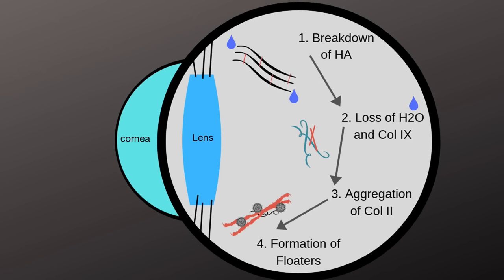🔴How to Get Rid of Eye Floaters - 3 Eye Floaters Treatments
Dr. Joseph Allen reviews eye floaters and eye floaters treatment. 🔴 Learn more about specific eye floater treatments

Yanoff and Duker Ophthalmology

Photo Credit:
National Eye Institute

About This Video:
Are you noticing floaters in the eyes and wondering about the treatment of eye floaters? In this video, Dr. Joseph Allen from Doctor Eye Health does an in depth review of eye floaters and how to get rid of floaters. This video will go over surgical options such as a vitrectomy for floaters and vitrolysis. Do you have spots in your vision? Then check out this video for the eye floaters cure.